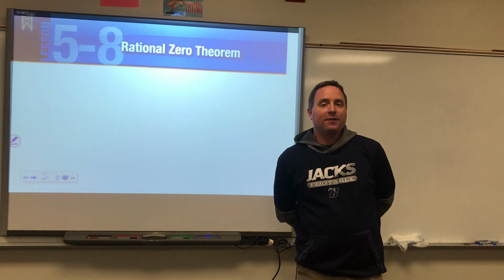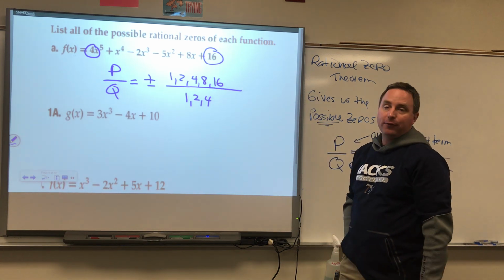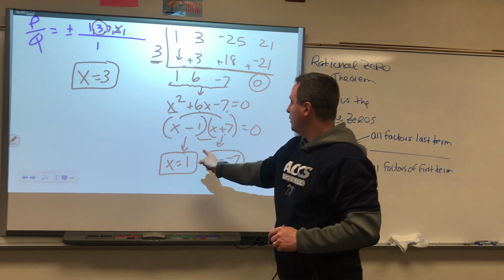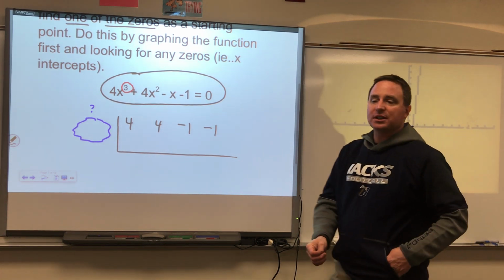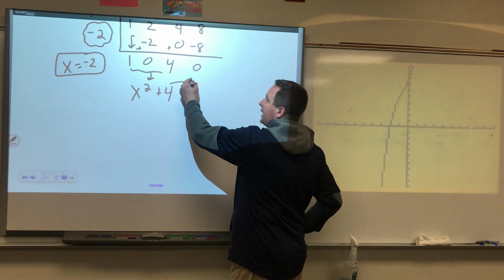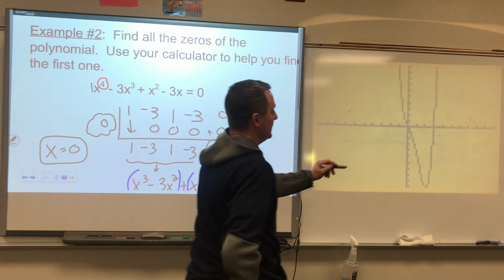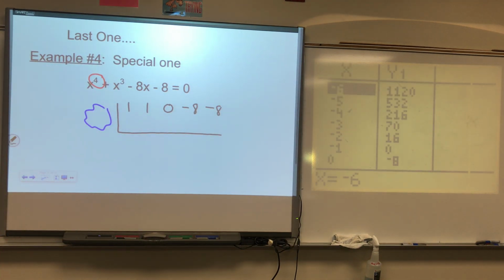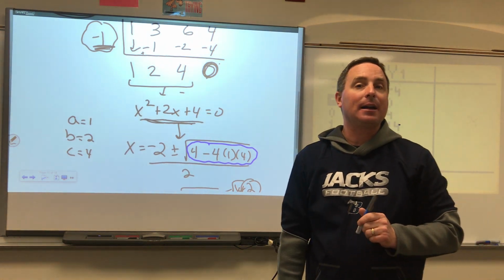Section 5.8 Rational Zero Theorem